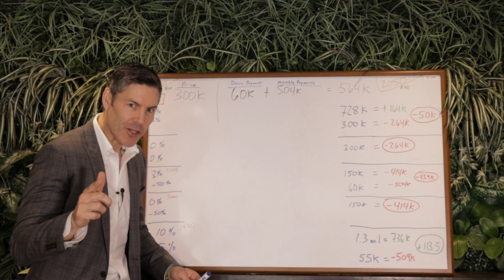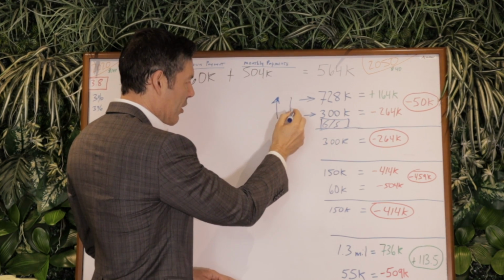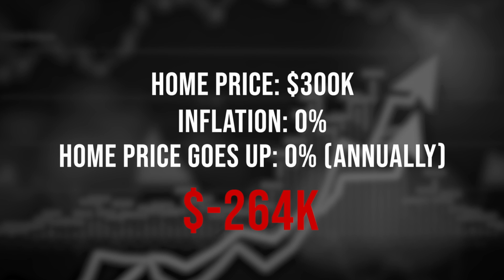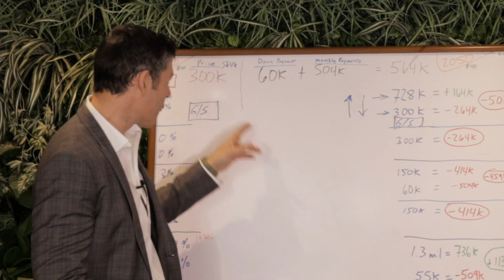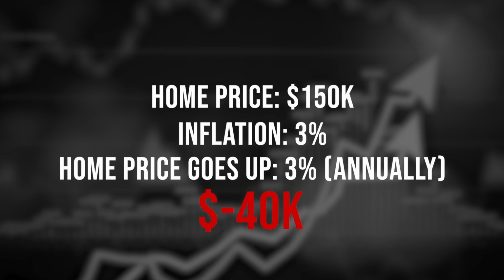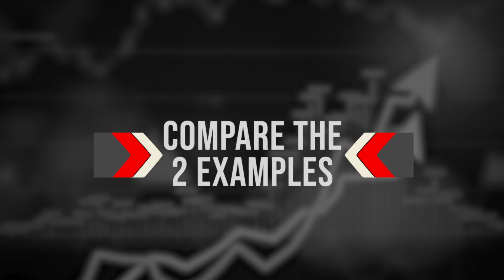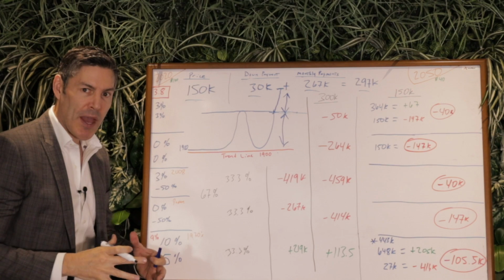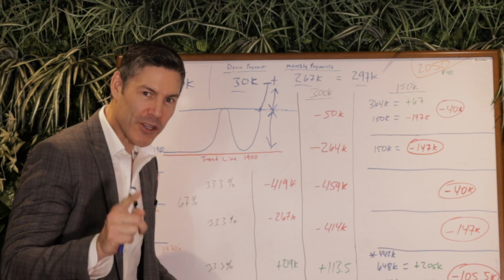Housing Market: Buy Now Or Wait For Crash...ANSWERED!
THIS IS THE housing market VIDEO YOU'VE BEEN LOOKING FOR.  Do you buy now and take advantage of low rates OR WAIT for a crash and risk rates going higher?  In this video YOU'll get all the answers you've been looking for.  Discover all the math, facts and data so YOU can master the housing market and make the best financial decisions possible.  You won't find anything like this on the internet.  This deep dive into the housing market today and after the crash, focuses on several different potential situations like a 2008 crash, Japanese crash, 1970's inflation and "normal" 3% inflation.

The question I get most often is, "should I buy now with low interest rates or wait and buy later at potentially lower prices but higher rates"?  These people have done the math and see the total amount paid is similar.  It can be incredibly confusing, especially when you include inflation.  But the understand the housing market doesn't need to be so complex as long as you know the facts and work through the math.  In this video we unlock the keys to making a good decision that make you money in the long run!

We discuss the math behind the following scenarios:

1.  3% inflation, 3% nominal price increases
2.  0% inflation, 0% nominal price increases
3.  2008 like crash
4.  Japanese like crash
5.  1970's like inflation

And we cover the math using a 300k price point AND a 150k price point to mimic todays prices and prices after a crash.  This video on the housing market is the most complete you'll find.  I'm excited for you to get maximum value!!